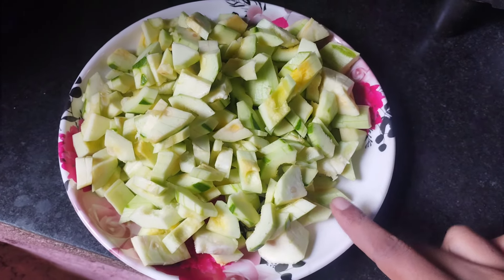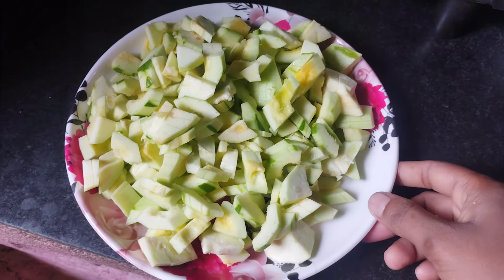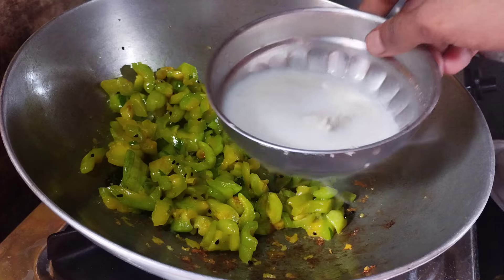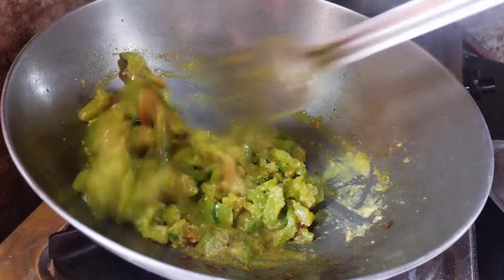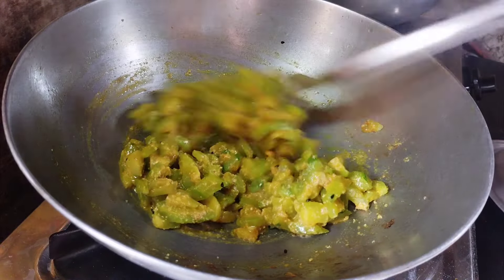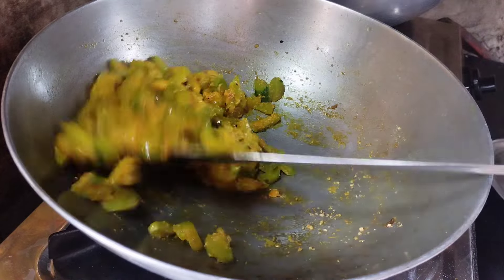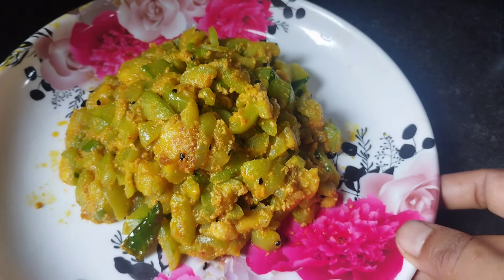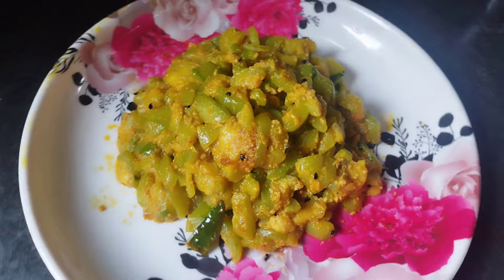পটল একবার এইভাবে বানিয়ে দেখুন সবাই প্রশংসা করতে বাধ্য হবে। potol posto।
পটল একবার এইভাবে বানিয়ে দেখুন সবাই প্রশংসা করতে বাধ্য হবে। potol posto। puja kitchen with village food।